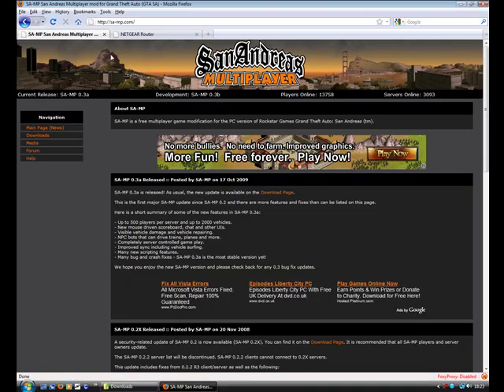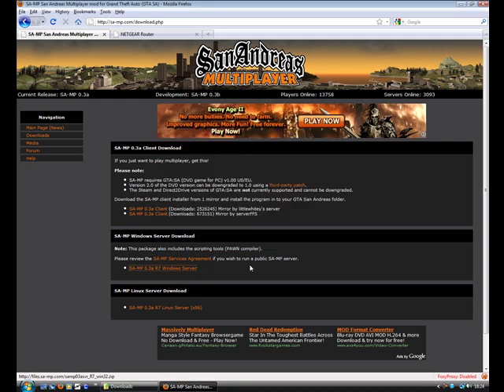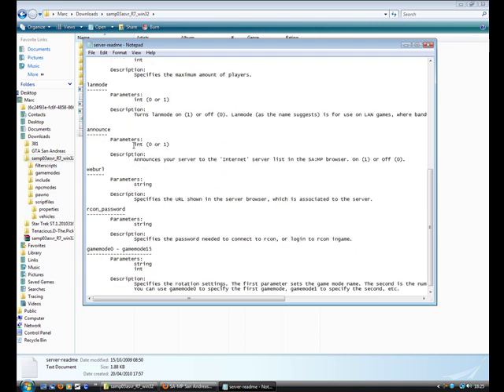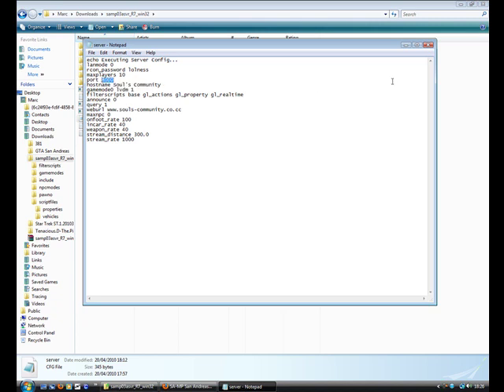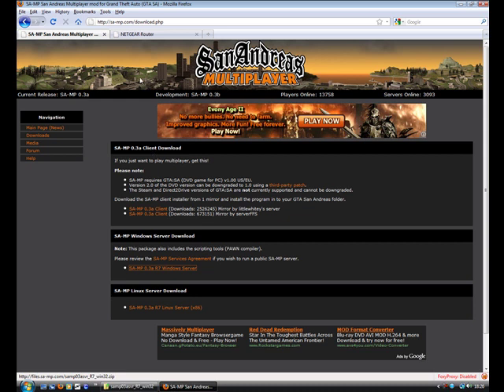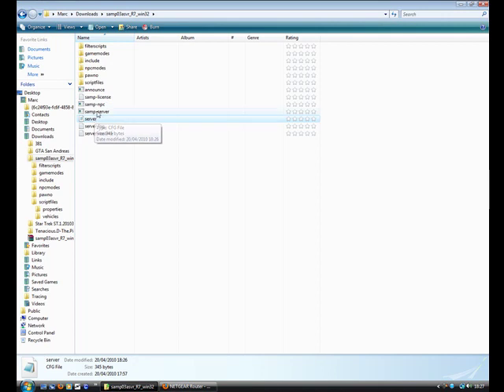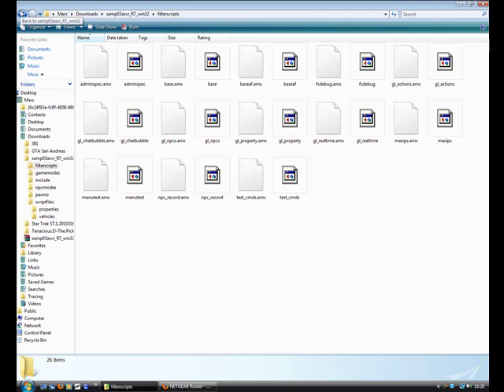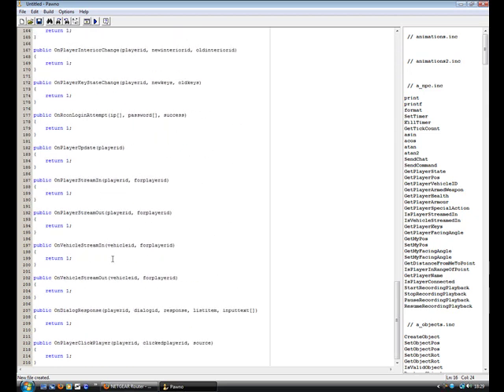How to make a SAMP 0.3 server public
Here is a tutorial to make a San andreas Multiplayer.

(Note: I have allowed comments again, but i want to make one thing sure, i won't be able to answer all comments)

WOO you all have made me happy with the amount of views :P